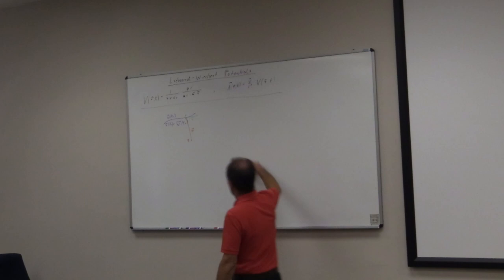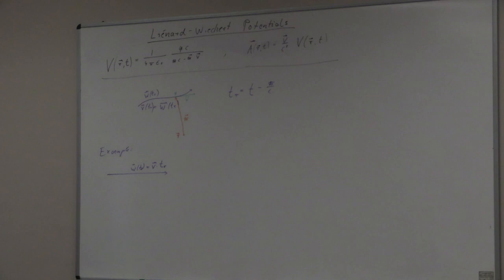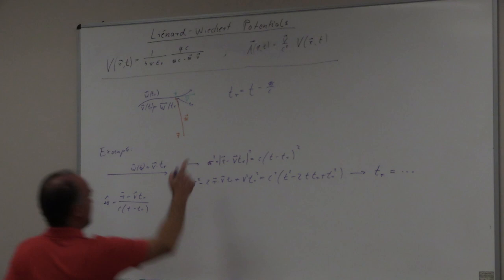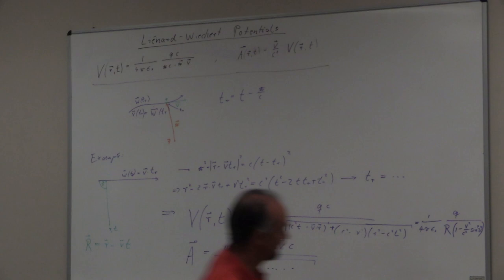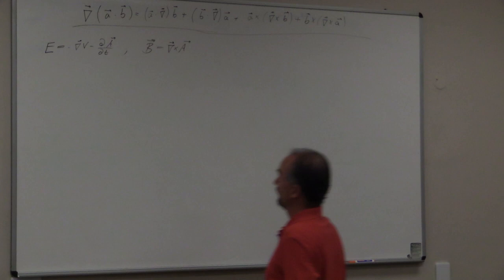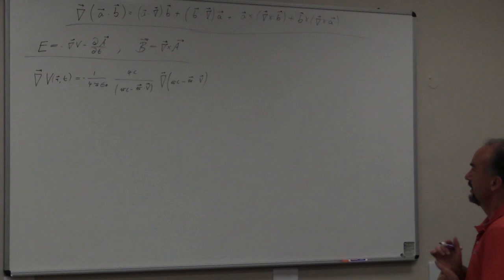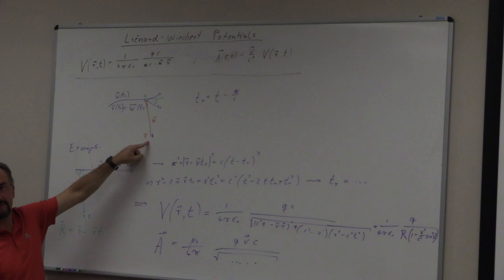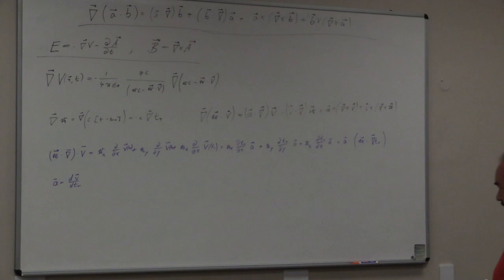Potentials and Fields: Point Charges (Part 1)